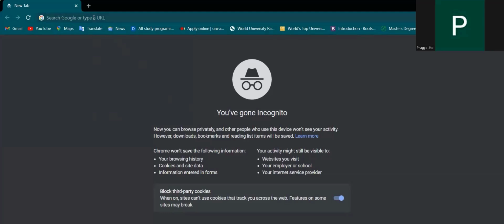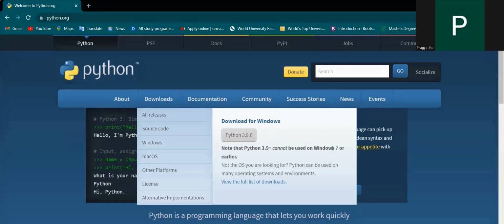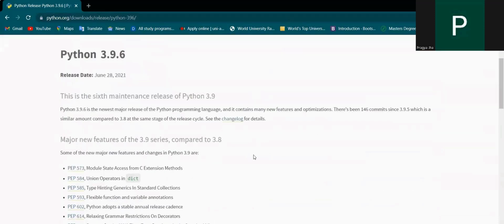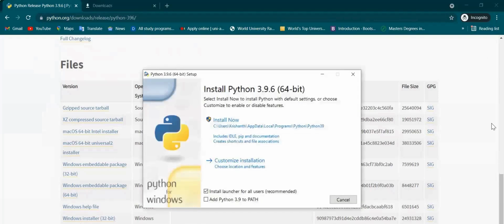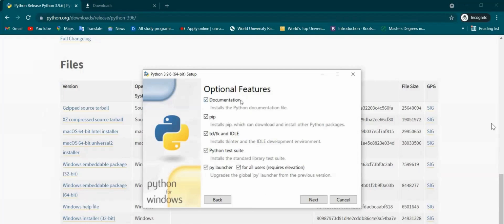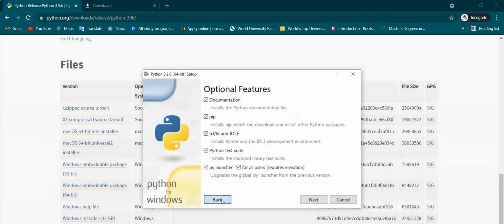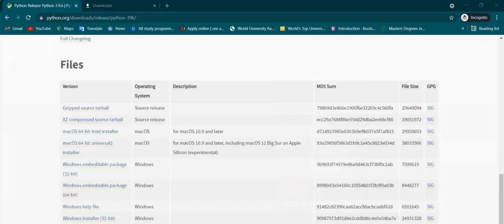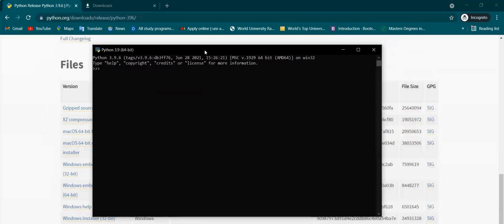Lesson 2 .Python installation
Python installation@CodeWithHarry @LearnCodingOfficial @gilesmcmullen @PythonToday @bestpythoncoursesandtutori1856 @PythonSimplified @pythontutorials5895 @pythonbeginner9601